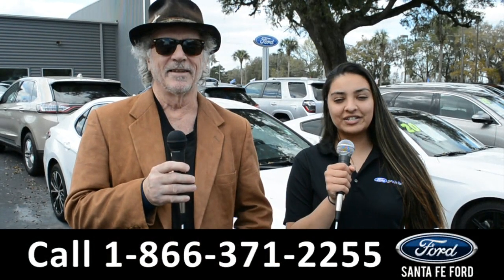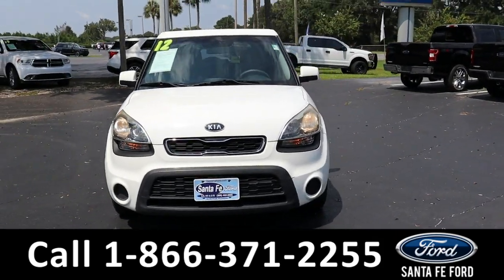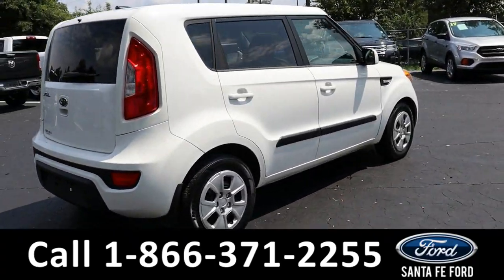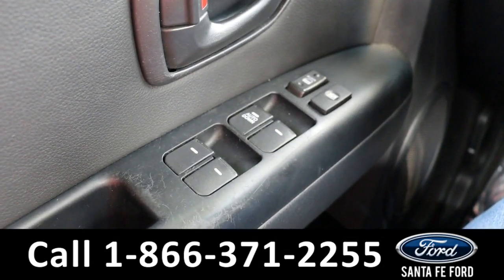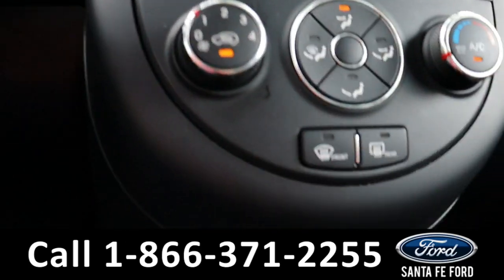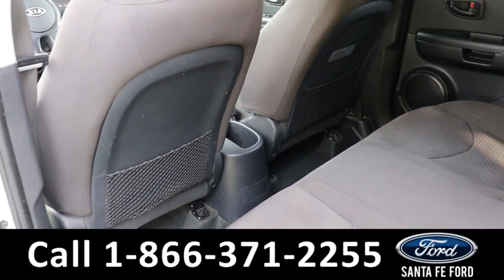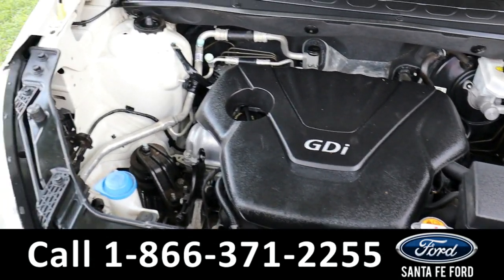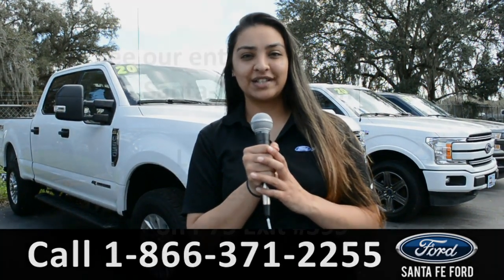Kia Soul Alachua Gainesville Fl 1-866-371-2255 Stock# G-41167B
Used Kia Soul Alachua Gainesville Fl 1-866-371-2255 Stock# G-41167B

video videos Kia Soul Alachua Gainesville Fl